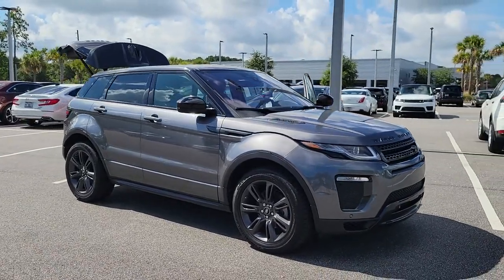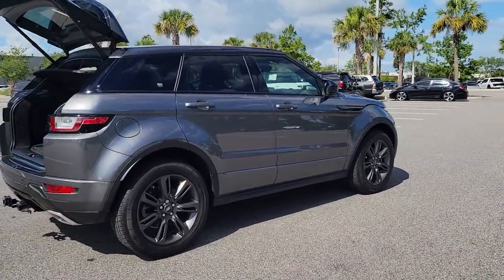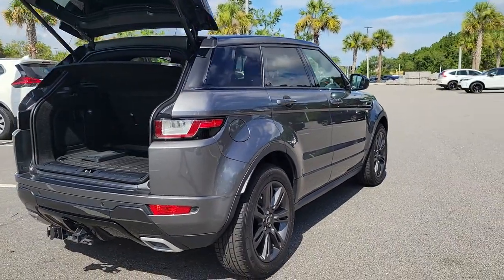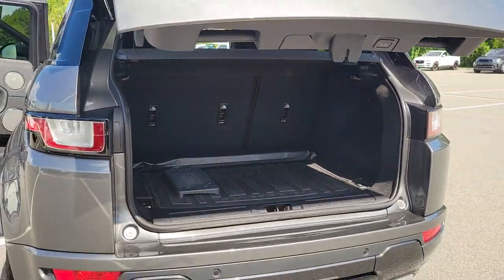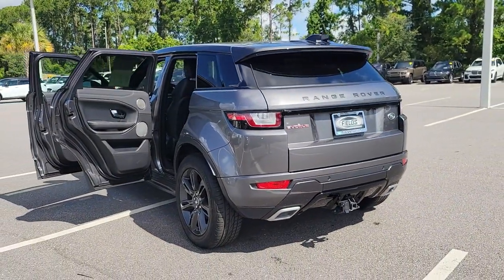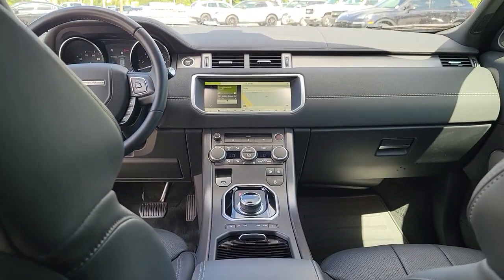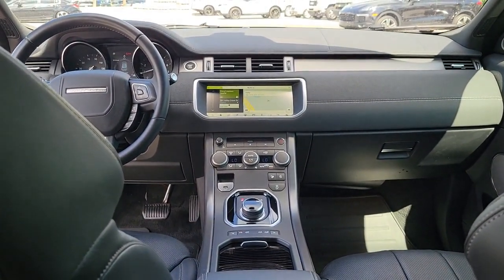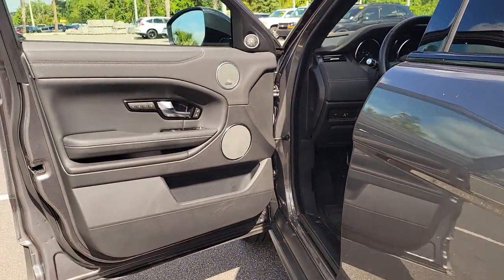2018 Land Rover Range Rover Evoque Jacksonville, St Augustine, Fernandina Beach, Gainesville, Palm V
Gray Used 2018 Land Rover Range Rover Evoque

2018 Land Rover Range Rover Evoque Landmark Edition - Stock#: P5530 - VIN#: SALVC2RX5JH311637

Grey 2018 Land Rover Range Rover Evoque Landmark Edition 4WD 9-Speed Automatic 2.0L TurbochargedLand Rover APPROVED CERTIFIED 5yr/100k Mile WARRANTY! Recent Arrival! Odometer is 21434 miles below market average! Please Inquire about LOW RATE FINANCING and EXTENDED SERVICE CONTRACTS, both AVAILABLE HERE at Fields Jaguar Land Rover Jacksonville! Land Rover Jacksonville carries a Wide Array of Used Cars, plus APPROVED CERTIFIED Jaguar, Land Rover and Range Rover Vehicles. We are Conveniently located on Atlantic Blvd, just moments from the Beaches, Ponte Vedra and Downtown! As a Proud Member of THE FIELDS AUTO GROUP All of our Customers Enjoy Amenities such as Complimentary Car Washes and Service Loaners at any of our Growing Number of Dealerships! All of our Pre-Owned Cars are Safety-Inspected in our Jaguar Land Rover Certified Service Department!